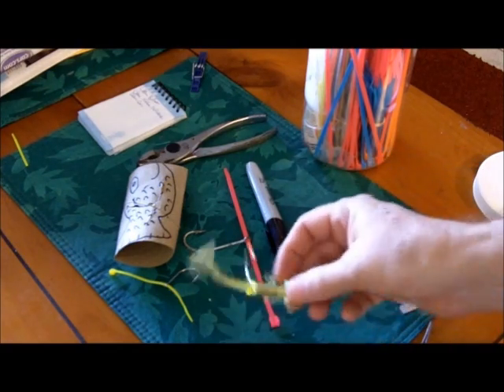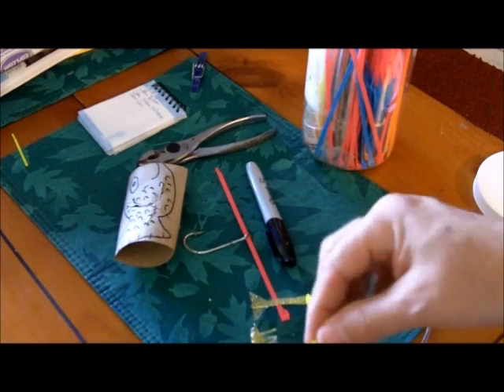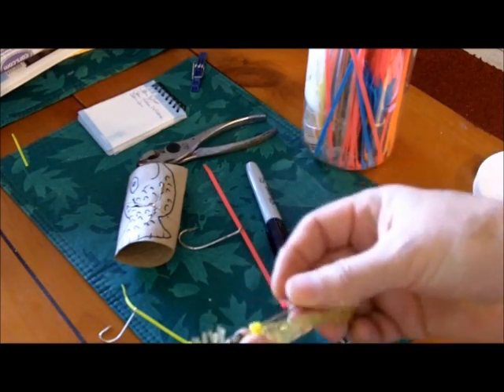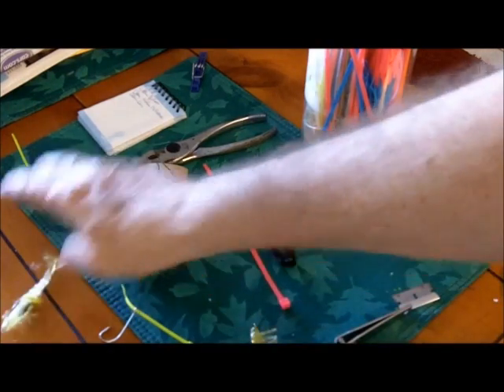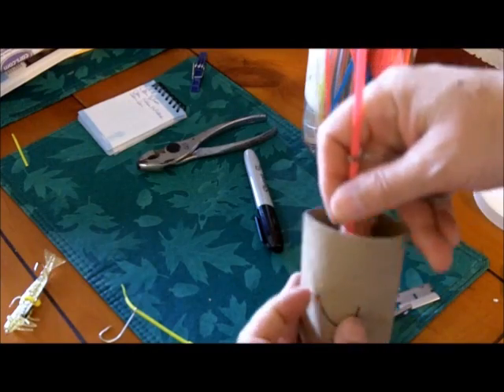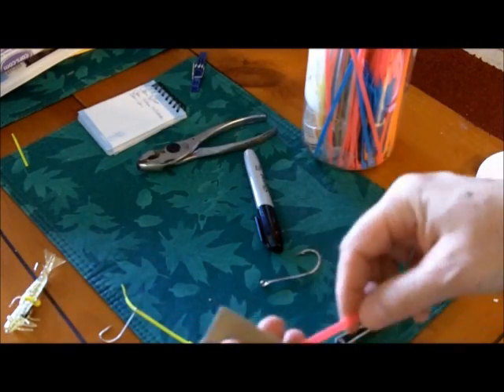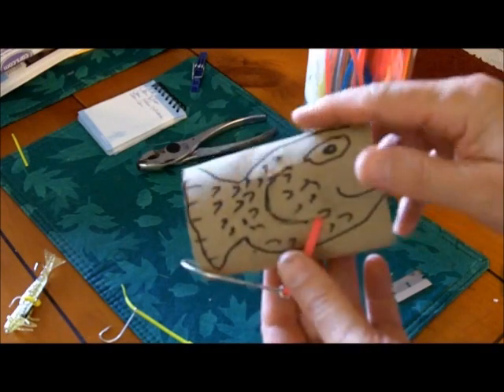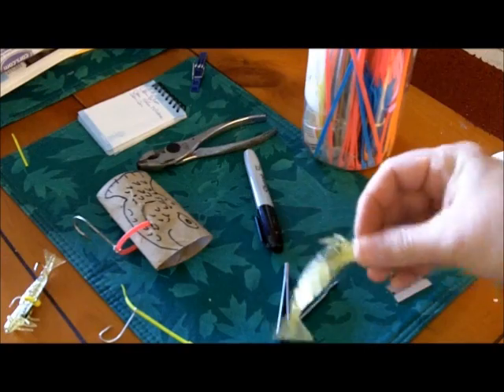Everlasting bait, or how to Piss off the guys at the bait shop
I came up with a way to make your bait on the hook stay alive all day.

A bit dangerous though, LOL

if you make underwater videos please check out my Nemo 200 Underwater video camera housing website, I make them myself!